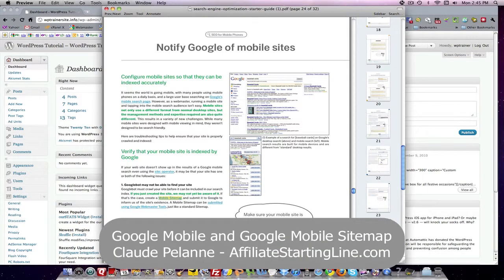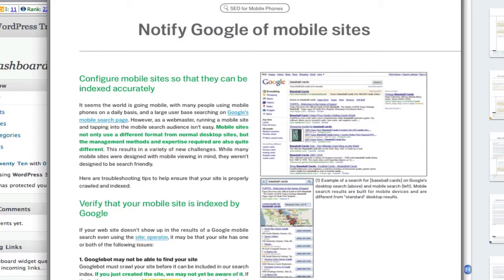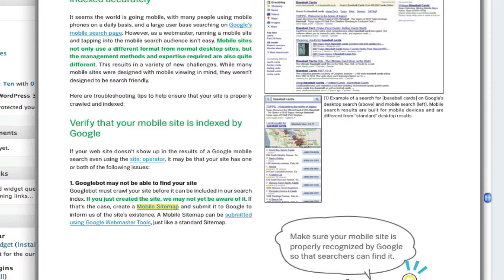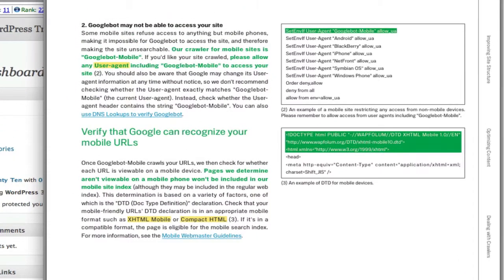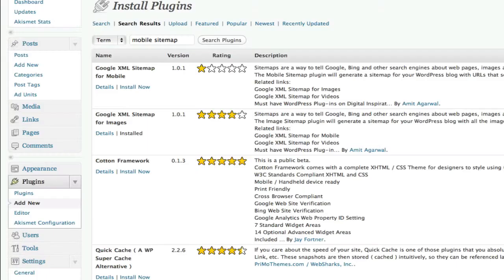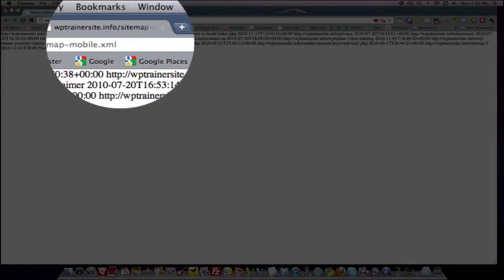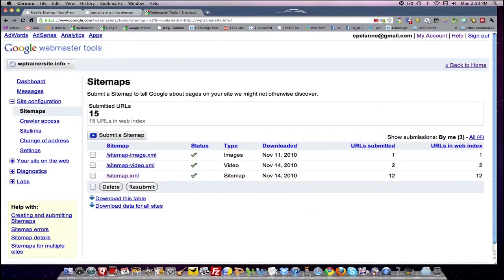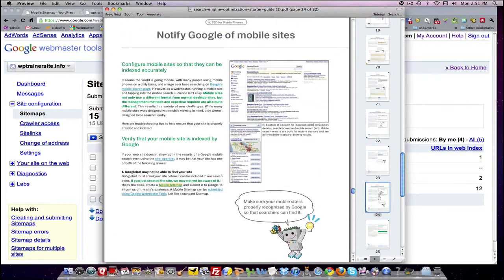Google Mobile and Google Mobile Sitemap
Google Mobile and Google Mobile Sitemap - How to set up your site for mobile search and setup a mobile sitemap.